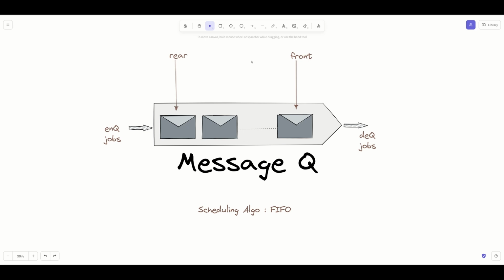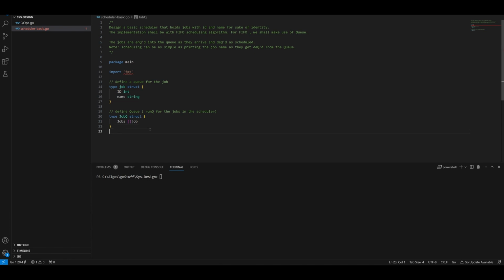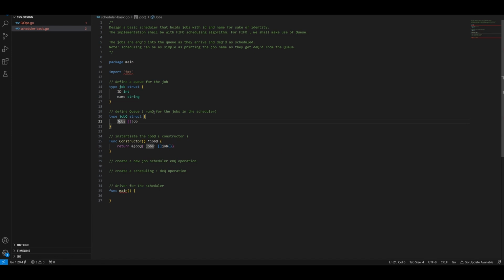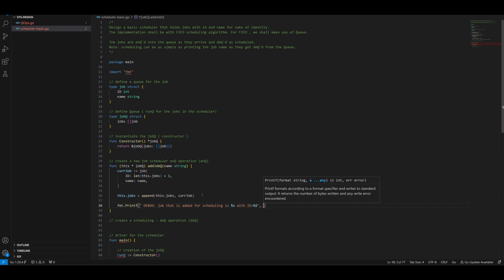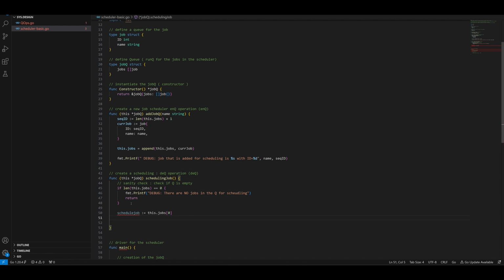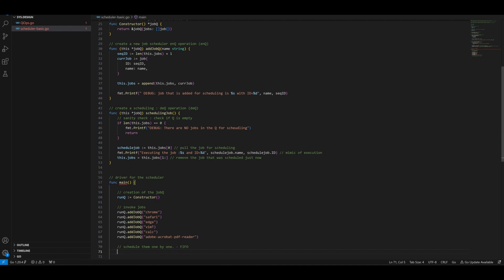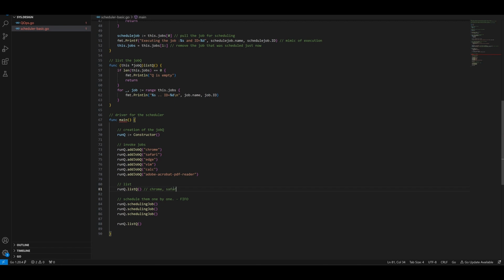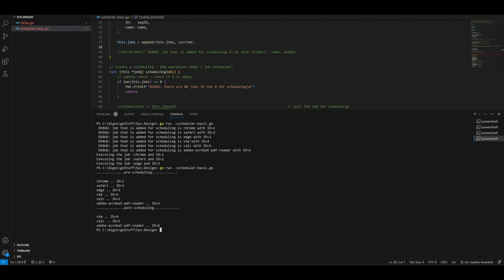Build FIFO based job scheduler from scratch in Golang